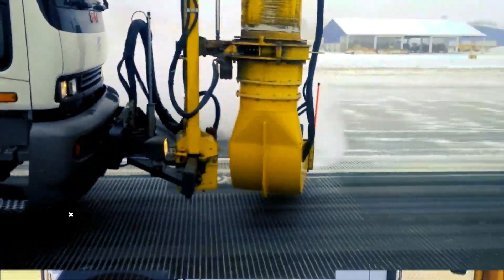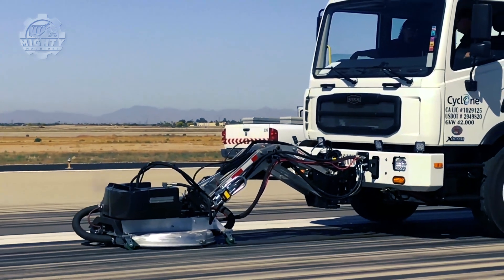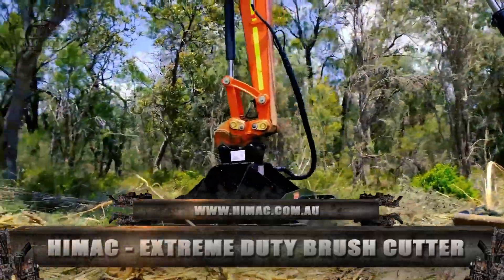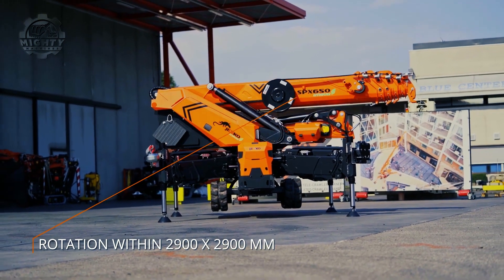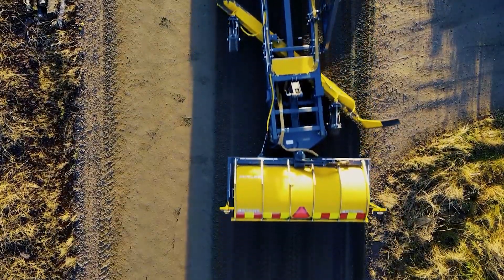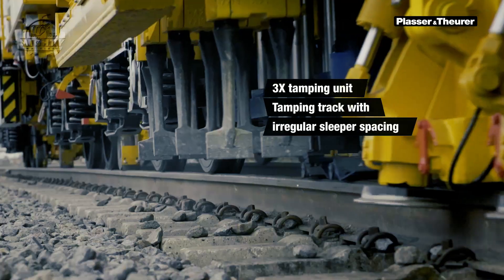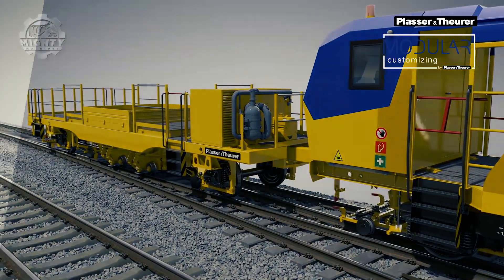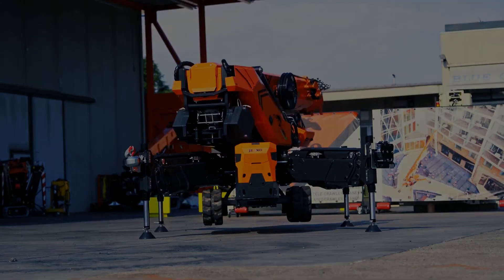You Gotta See Those 10 Powerful And Impressive Machines That Are On Another Level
Today we will go over the 10 strongest and smartest machines worth seeing.

00:00 INTRO

00:22  RPM TECH - AF1 EVO COLD AIR BLOWER

01:45 CYCLONE TECHNOLOGY - RUBBER REMOVAL CYCLONE4006AC

03:13 KINSHOFER DRS MOBILE SHEAR

04:46 HIMAC ATTACHMENTS - EXTREME DUTY BRUSH CUTTER

05:54 JEKKO CRAWLER CRANE

06:53 MANTSINEN GROUP LTD OY - 200 ER MATERIAL HANDLER

08:14 STARK ROAD DRAG TL 7500

09:54 09-3X C-W DYNAMIC TAMPING EXPRESS

11:06 ARJES TITAN 950 MOBILE SHREDDER

12:24 ØVERAASEN - UTV 175 SNOW BLOWER

14:16 Thanks for watching! Feel free to like and subscribe, we always appreciate it.